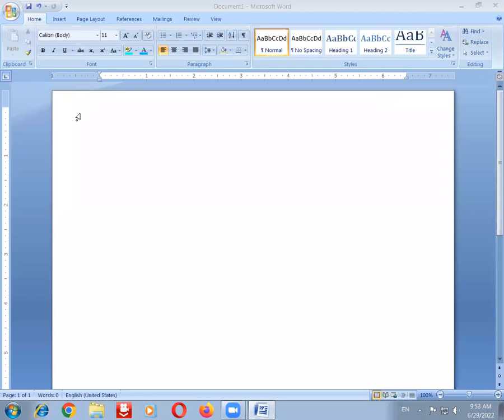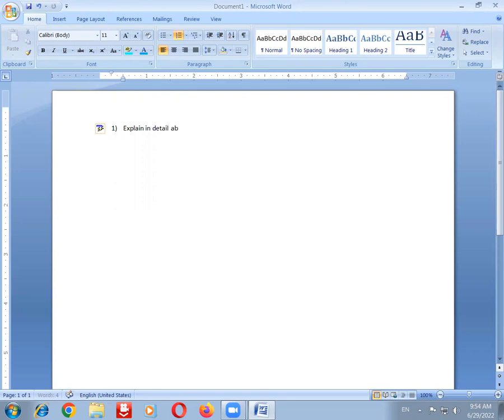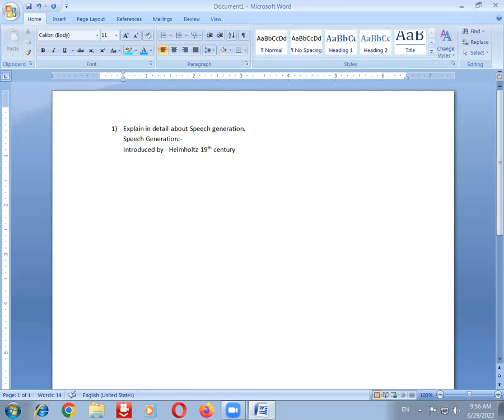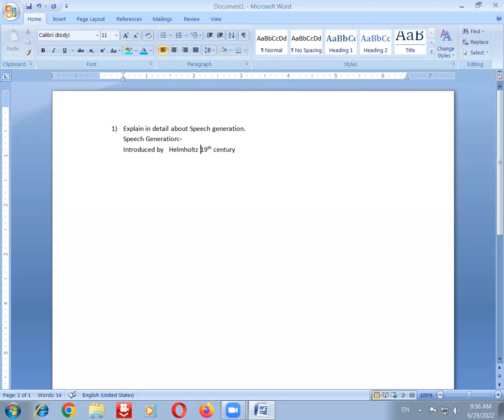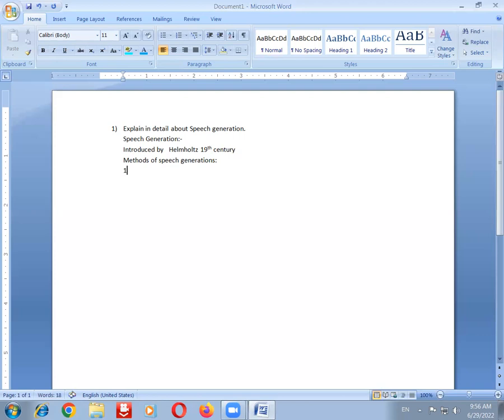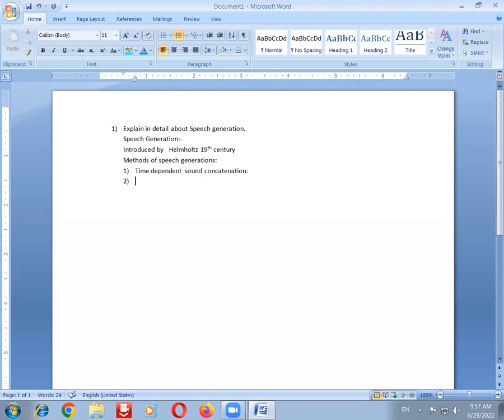Bcom(CA) VI Semester (Multimedia Systems)@ponnalasvlogs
Q) Explain Indetail about Speech Generation